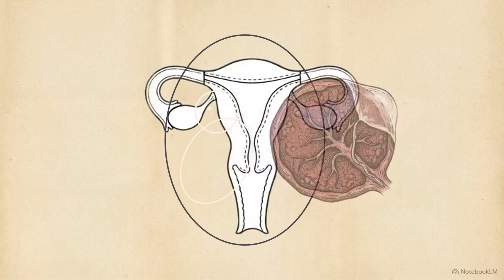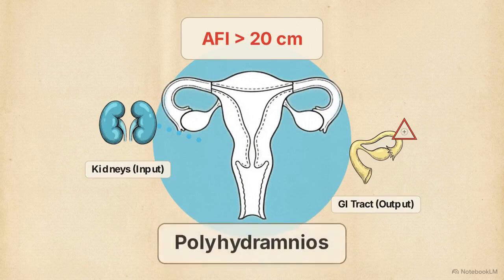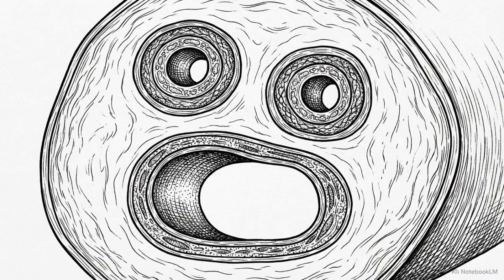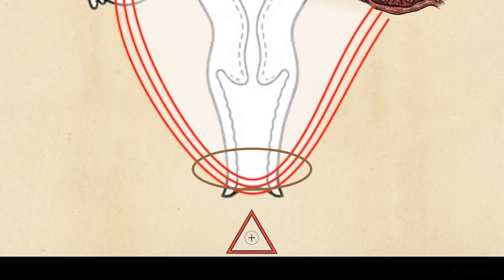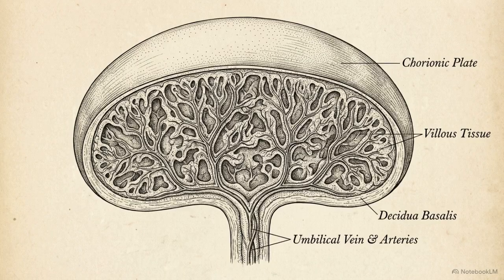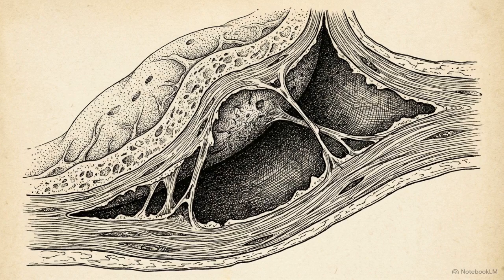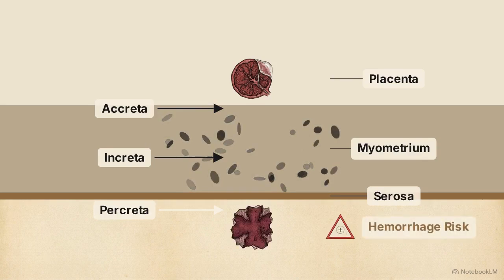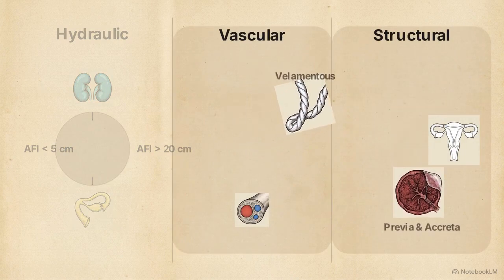Amniotic Fluid, Placenta and Cord Made EASY | AFI , Placenta Previa, Accreta High Yield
Complete rapid revision of amniotic fluid, placenta, and umbilical cord for radiology and NEET PG exams. Covers AFI, oligohydramnios, polyhydramnios, placenta previa, accreta spectrum, abruption, and cord abnormalities in one high-yield video.

🔥 Core Concepts
Amniotic Fluid Basics

Before 16 weeks
Fluid from membranes

After 16 weeks
Fetal urine is main source

Balance depends on
Fetal swallowing
Renal function

AFI Measurement

Measure deepest vertical pocket in each quadrant
Sum of all four

Normal around 8 to 18 cm

Oligohydramnios

AFI less than 5

Causes
Renal problems
Placental insufficiency
Growth restriction

Polyhydramnios

AFI more than 20
Single deepest pocket more than 8 cm

Causes
Fetal GI obstruction
Maternal diabetes

Key Concept

Too little fluid think kidney problem
Too much fluid think swallowing or GI problem

Fetal Development Pearls

Choroid plexus large and echogenic early
Cisterna magna normal 2 to 11 mm

Lungs
Homogeneous echogenic

Echogenic cardiac focus
May be normal but associated with Down syndrome

Single umbilical artery
Look for anomalies

Placenta Basics

Visible around 8 weeks
Disc shaped by 12 weeks

Normal appearance
Granular with smooth surface

Placental Variants

Bilobed placenta
Two lobes connected

Succenturiate lobe
Accessory lobe

Circumvallate placenta
Rolled edges

Associated risks
Vasa previa
Postpartum hemorrhage
Growth restriction

Placental Thickness

Thin placenta less than 2 cm
Seen in growth restriction and hypertension

Thick placenta more than 4 cm
Seen in hydrops anemia infection

Placental Abruption

Premature separation of placenta

Key sign
Disruption of retroplacental complex

Ultrasound
Hematoma beneath placenta

Risk factors
Hypertension
Cocaine use

Placenta Previa

Placenta covering or near internal os

Key sign
Painless bleeding in third trimester

Types
Marginal
Partial
Complete

Important
Scan with empty bladder

Placenta Accreta Spectrum

Abnormal invasion into myometrium

Types

Accreta
Attaches to myometrium

Increta
Invades myometrium

Percreta
Extends beyond uterus

Ultrasound signs
Swiss cheese appearance
Abnormal vascular channels
Thin myometrium

Risk factors
Previous C section
Placenta previa

Placental Tumor

Chorioangioma

Hypoechoic mass
Shows blood flow on Doppler

Large lesions can cause fetal complications

Umbilical Cord

Normal
Three vessels

Two vessel cord
Single artery
Associated with anomalies

Cord Abnormalities

Velamentous insertion
Cord inserts into membranes

Marginal insertion
Near placental edge

Vasa previa
Fetal vessels cross internal os

Nuchal cord
Cord around neck

Umbilical cord cyst
Usually benign but persistent cysts may indicate chromosomal issues

🎯 Exam One Liners

AFI less than 5 oligohydramnios
AFI more than 20 polyhydramnios
Too little fluid kidney problem
Too much fluid GI or diabetes
Placenta previa painless bleeding
Abruption painful bleeding with retroplacental hematoma
Accreta shows abnormal vascular invasion
Two vessel cord associated with anomalies
Velamentous insertion increases risk in twins